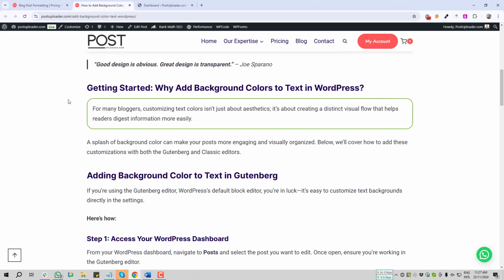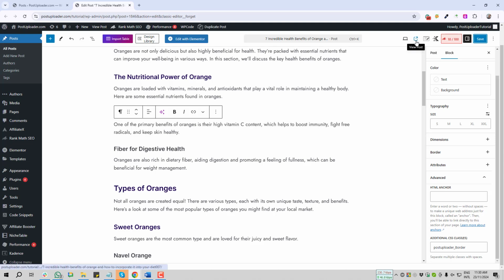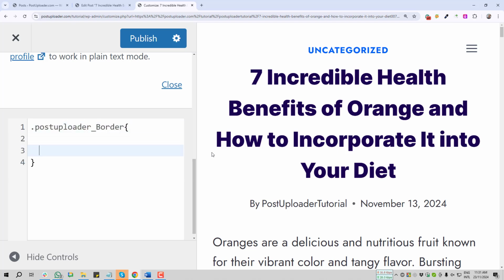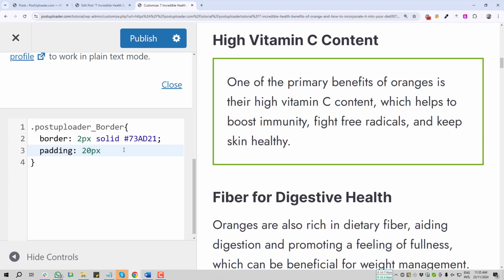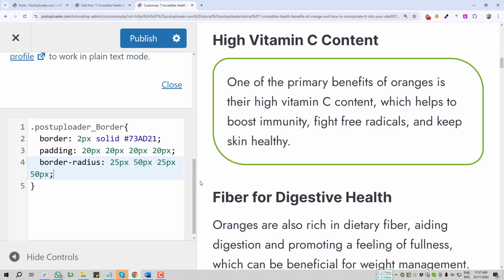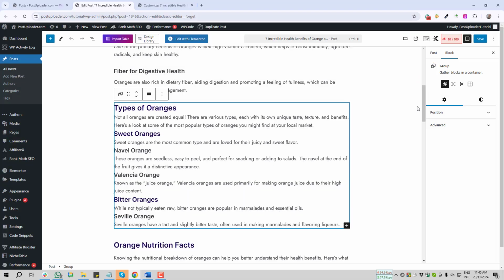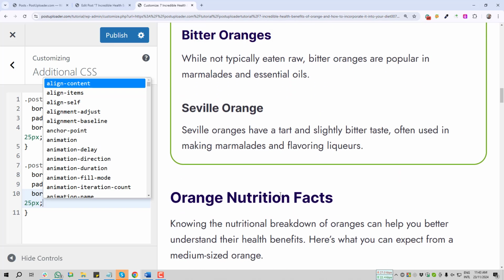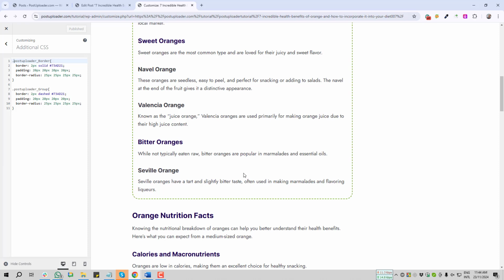How to Add Custom Borders to WordPress Gutenberg Blocks in Minutes (Single & Group Blocks Guide)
Want to give your WordPress site a professional touch?

In this video, we’ll show you exactly how to add custom borders to WordPress Gutenberg blocks in minutes!

🕒 Whether you’re working with single blocks or group blocks, this tutorial will guide you step-by-step so you can style your website with ease.

From beginners to advanced users, anyone can follow along to enhance their WordPress design with stylish, eye-catching borders! 🌟

In this video, you’ll learn:

👉 How to add custom borders to single Gutenberg blocks.

👉 The step-by-step process for styling group blocks.

👉 Easy tips to customize border width, color, and style.

👉 How to use CSS or built-in Gutenberg options for advanced design.

Here is sample CSS Code:

.postuploader_Border{
border: 2px dashed 73AD21;
 padding: 20px 20px 20px 20px;
 border-radius: 25px 25px 25px 25px;

.postuploader_Group{
border: 2px solid 73AD21;

Adding borders to your WordPress site not only makes it visually appealing but also helps in highlighting important sections, improving user experience, and creating a sleek, polished look. 🚀

This tutorial is beginner-friendly but packed with powerful techniques that even pros will love!

By the end of this video, you'll have all the tools you need to take your WordPress design to the next level. 💻

✅ Don’t forget to LIKE this video if it helps you!

If you’ve ever struggled with customizing the look of your WordPress blocks, this video is perfect for you.

No more boring layouts—learn how to create borders that pop and make your content stand out! 💥

Make your website unique today by following our quick and simple steps to mastering borders on WordPress Gutenberg. 🙌